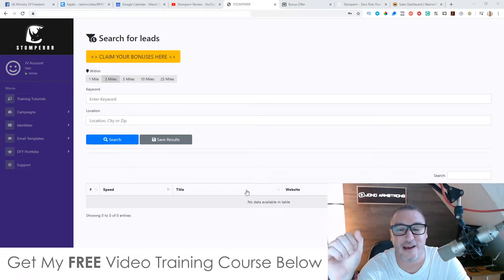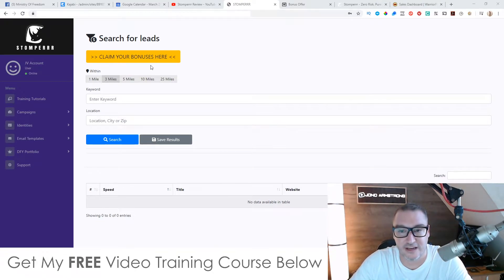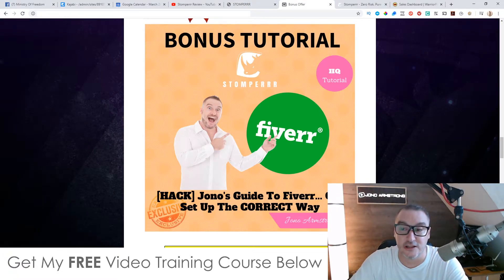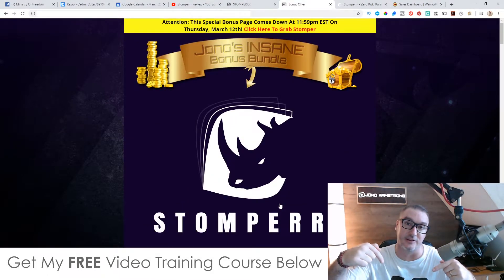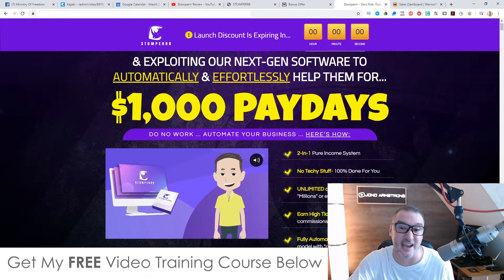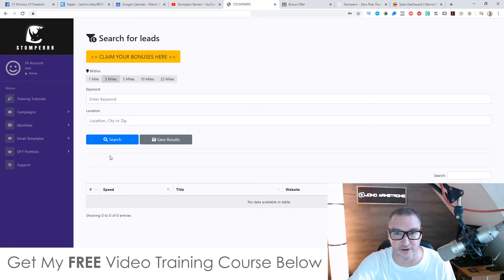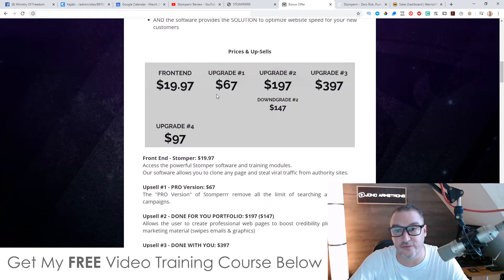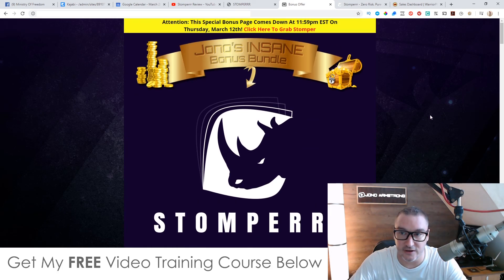Stomperrr Review ⚠️ WARNING ⚠️ DON'T BUY STOMPER WITHOUT MY 👷 CUSTOM 👷 BONUSES!!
The software finds prospects FOR you in any niche
It generates professional reports detailing specific problems with each prospect’s websites
Included email templates convert prospects into PAYING clients, by showing how you can help them
AND the software provides the SOLUTION to optimize website speed for your new customers